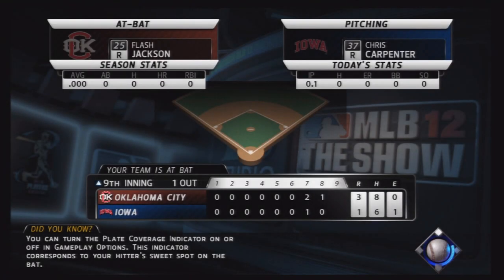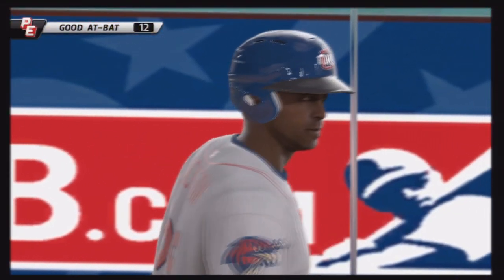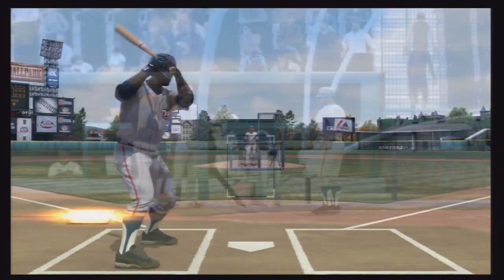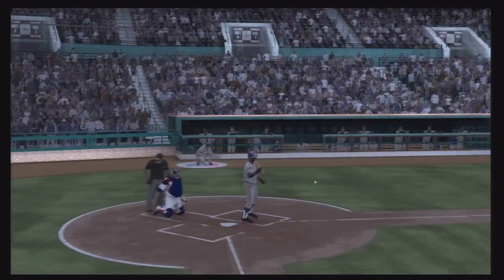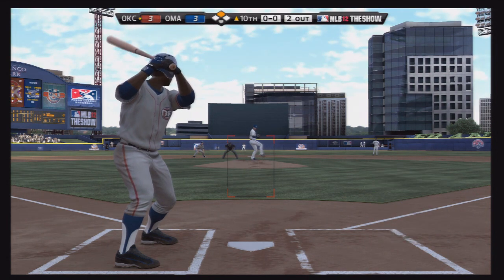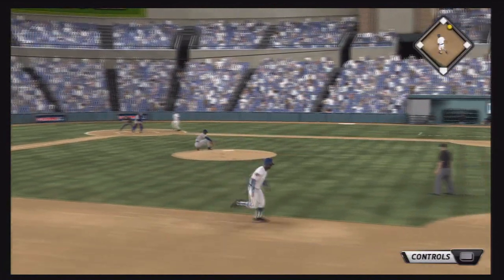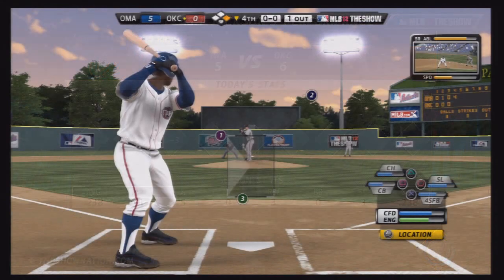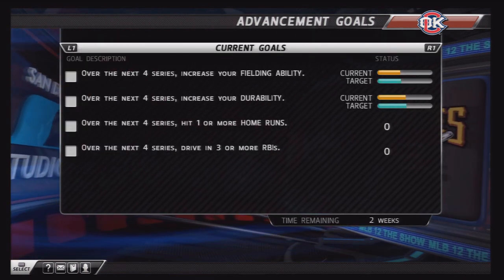Flash Jackson Start of Season 3! - MLB 12 The Show - Road to the Show - Ep. 27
Leave a LIKE please :D Can we get 300??
Flash Jackson Road to the Show returns with season 3 in Flash's career. He is still in AAA Oklahoma City hoping for the call up from Houston soon. Hopefully Flash makes major strides in this season but this is the start of another season!